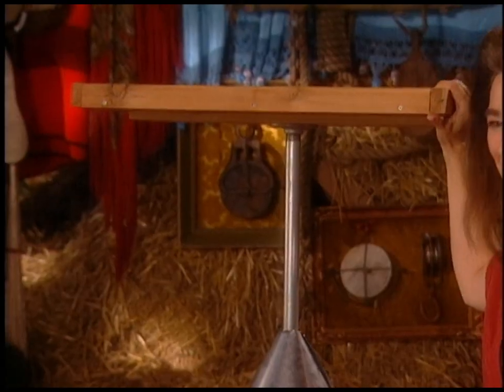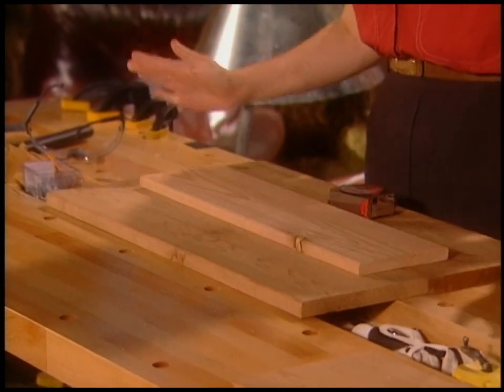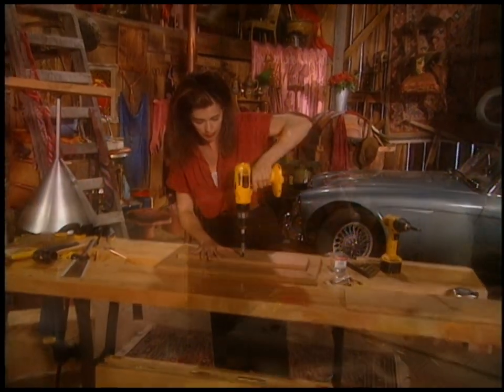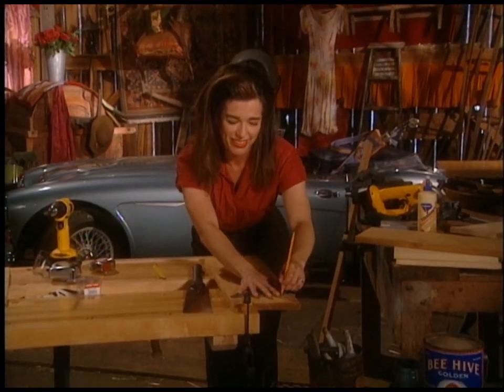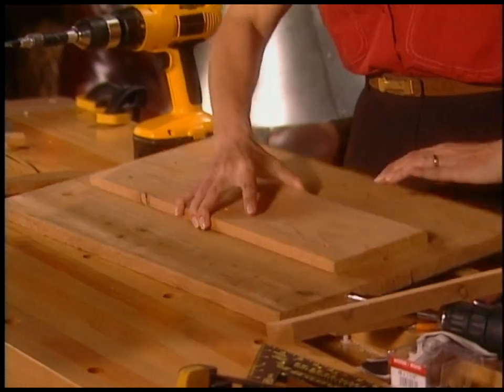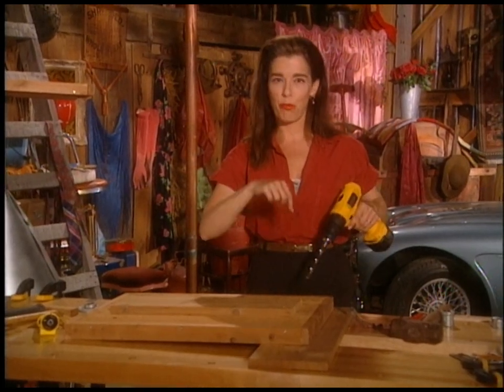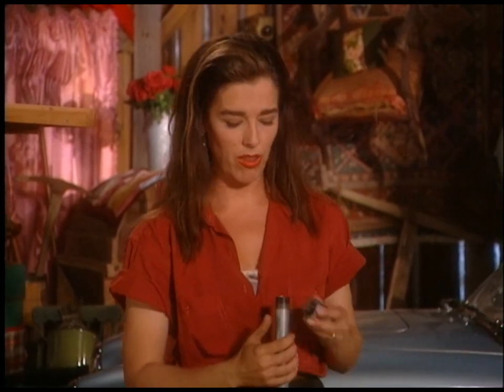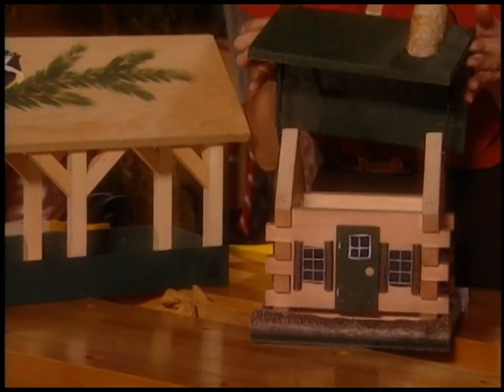Easy DIY squirrel-proof platform bird feeder in an afternoon!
Building a bird feeder is a perfect way to introduce yourself (or kids!) to the joys of woodworking AND bird-watching. Our little songbirds need help during the colder months because they can lose one third of their body weight overnight trying to stay warm! A squirrel-proof platform feeder appeals to all varieties of songbirds, including cardinals, blue jays, finches, nut hatches, chickadees, grosbeaks, and red-winged blackbirds. It's also a big help for birds that can't handle complicated little feeders and prefer to forage on the ground (or on a platform) like sparrows, flickers, and juncos. Skills you'll learn include drilling, screwing, counter-sinking and cutting lumber. Make one of these for each of your friends this Christmas and help save the songbirds!

As always, "Anything I Can Do" Host Mag Ruffman makes the mistakes so you don't have to.

TIMESTAMPS:
00:00 Introduction
01:34 Cut and lay out the lumber (cedar or redwood)) for the floor of the bird feeder
02:28 Squirrel-proofing options
03:31 Choose weather-proof screws for your fasteners
03:48 Drill counter-sunk pilot holes before driving your screws so you don't split the board
05:56 Reflection on what to do if you're faltering
06:19 Add a fence around the edge of the platform
07:20 Make your own 1x2 lumber
10:20 Reflection on being in the zone
10:47 Lay out and attach the fence
13:59 Add drainage holes on the floor of the platform so the seeds don't get mushy
14:49 Reflection on patience
15:17 Add metal flange to base of platform and be sure to have a Slinky on hand for squirrel-proofing
17:51 Screw galvanized pipe into flange
18:51 How to add a shorter length of pipe and anchor it in the ground
19:45 Inspiration from bird feeder artisans
20:46 Reflection on the imagination

Host: Mag Ruffman
Executive Producer: David Smith, S&S Productions
Supervising Producer: Heather Ryall
Producer: Mag Ruffman
Director: Heather Ryall
Director of Photography: Rick Boston
Writers: Mag Ruffman and Daniel Hunter
Production Supervisor: Daniel Hunter
Production Manager: Jeff Baker
Researcher: Rosemary Vukmanich
Art Director: Wendy White
Props Manager: David Hoekstra
Producer Trainee: Tracey Boulton
Assistant Director: Donna Morissette
Camera: Rick Boston, Rick McVicar
Audio: Attila Laszlo
Gaffer: Christopher Hanyk
Camera Assistant: Dave Bradshaw
Editor: Frank Moressa
Post Audio Supervisor: Roberto Capretta
Post Production Coordinator: Vicki Gough
Production Accountant: Hope Lee
Makeup: Valerie Chubey
Production Assistants: Jennifer Large and Christopher Boston
Catering: One Hour For Lunch